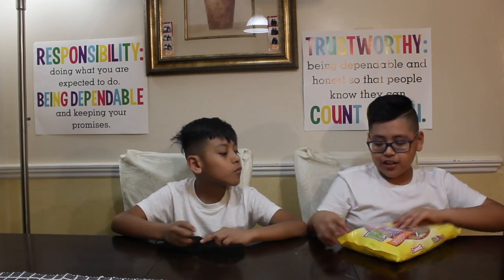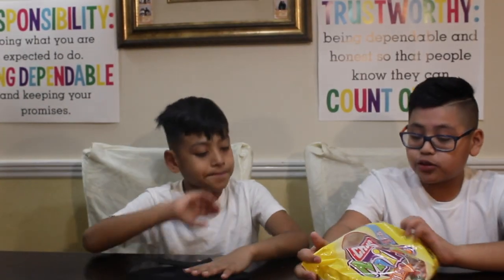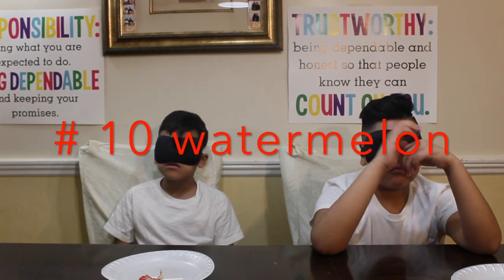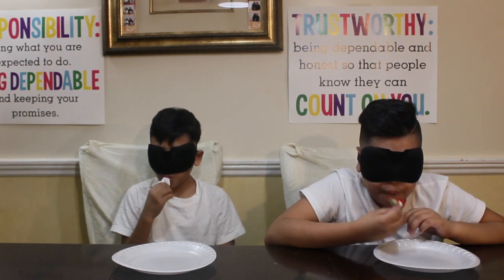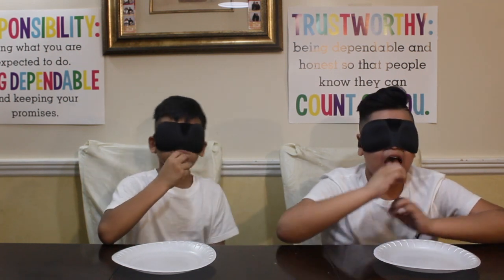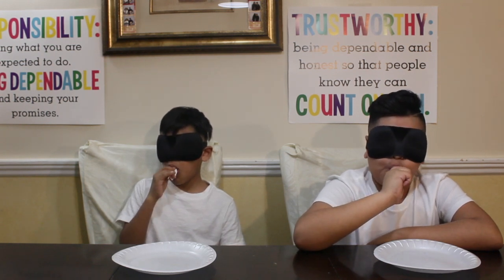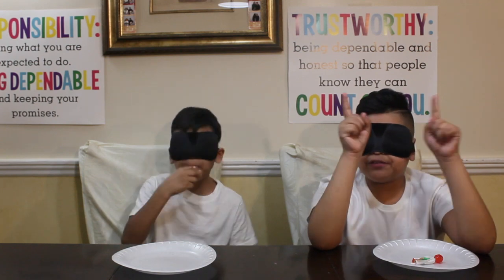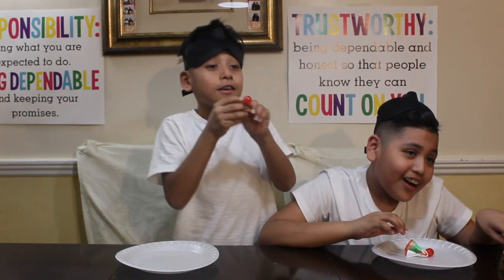GUESS THE LOLLIPOP CHALLENGE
THANK YOU FOR WHATCHING